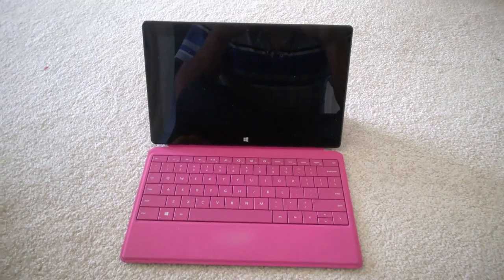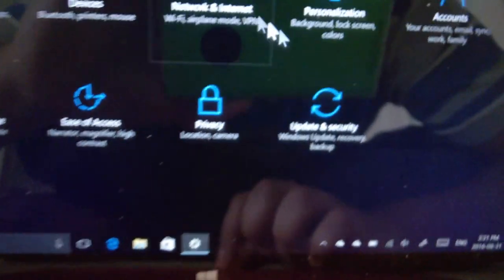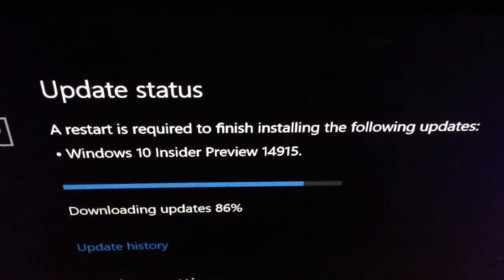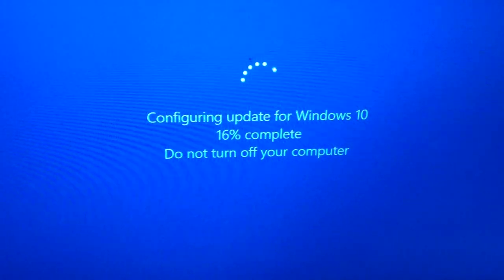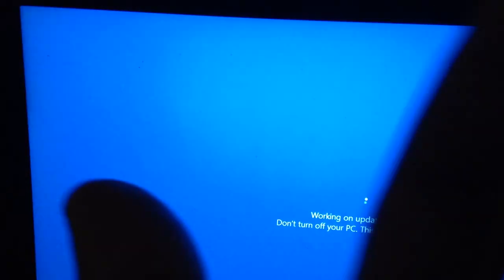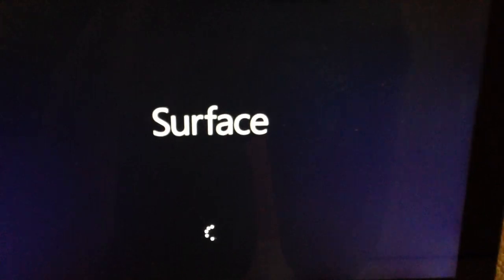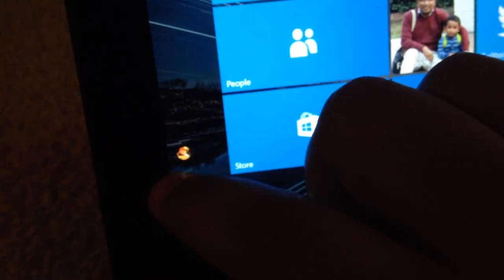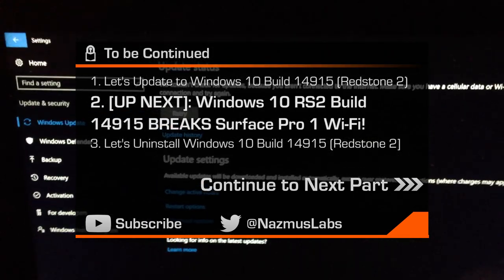Let's Update Windows 10 to Build 14915 (Redstone 2)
We are updating Microsoft Windows 10 from Insider Preview build 14905 to build 14915 on my first gen Surface Pro. This is the Redstone 2 Development branch of Windows 10.

Also be sure to check out the Windows 10 Mobile updating video.

Little did I know when I was updating that this build will be so buggy that it will break my Surface Pro 1's Wi-Fi! Unable to fix the problem, I was forced to go back to an earlier build.

This video is the first in the three part saga, where I will face the challenges of the build and ultimately uninstall it.